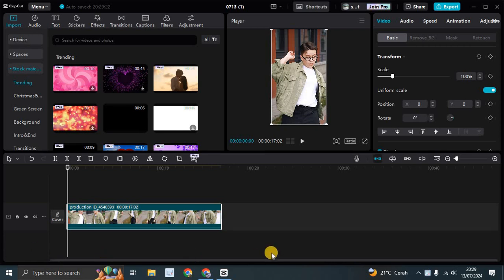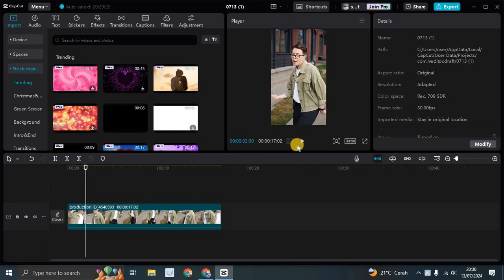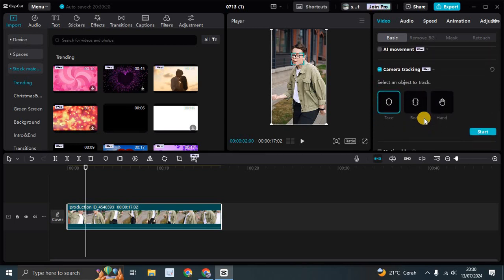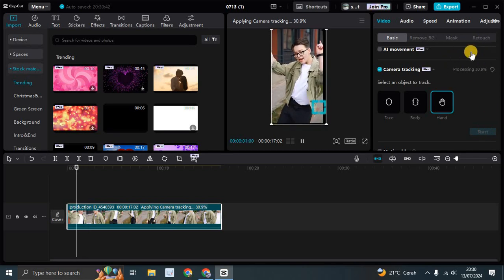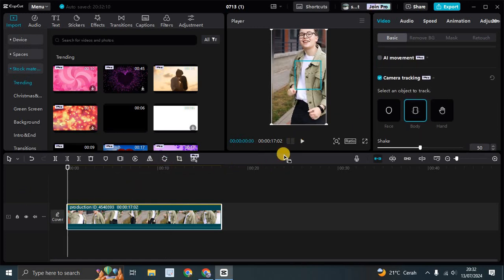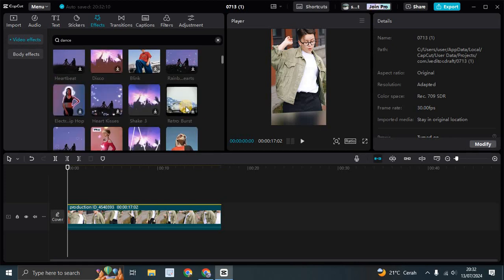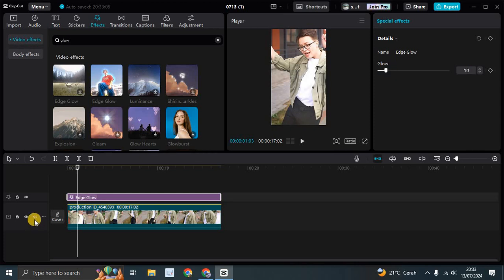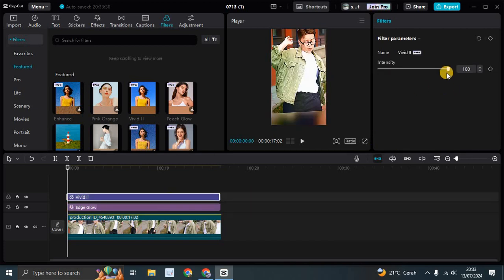👍 INSIGHTS: Master CapCut PC's AI Movement & Camera Tracking: Pro Dance Video Editing Tutorial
Here's how you can use the Camera Tracking for your dance video edits in CapCut PC